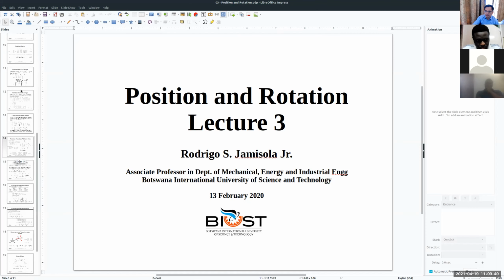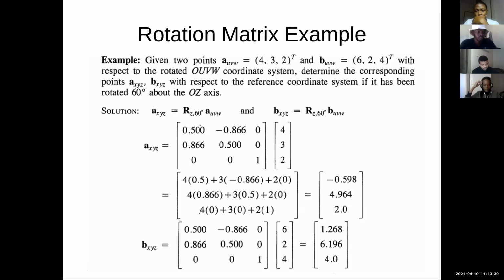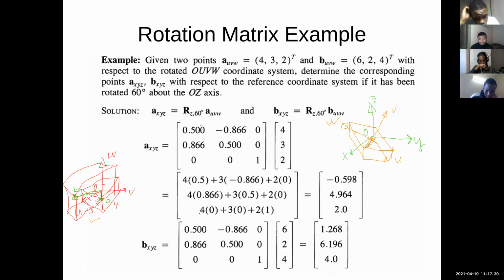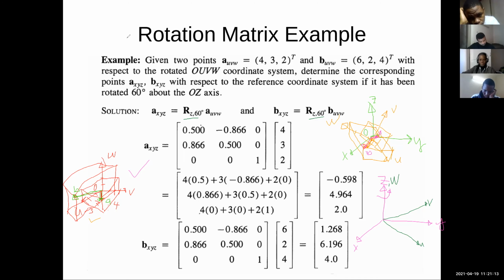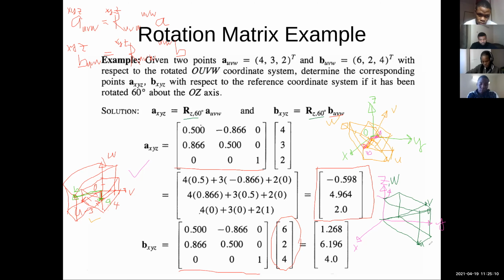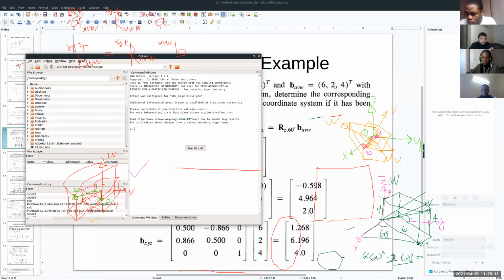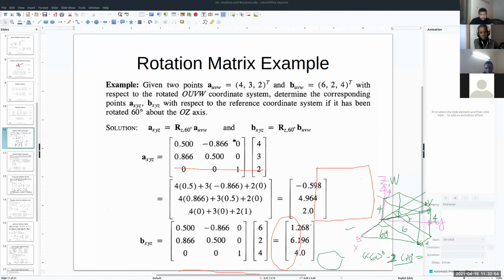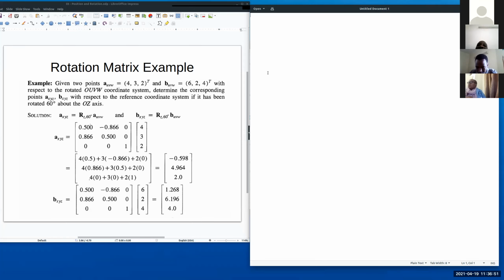MCTE 521 Robot Motion Planning -- Lecture 3 Position and Rotation Part 3 of 5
Lecture 3C - Position and Rotation in 3D, MCTE 521 Robot Motion Planning, Botswana International University of Science and Technology